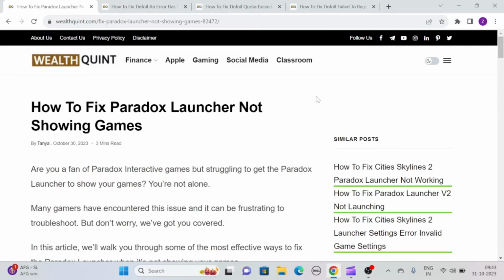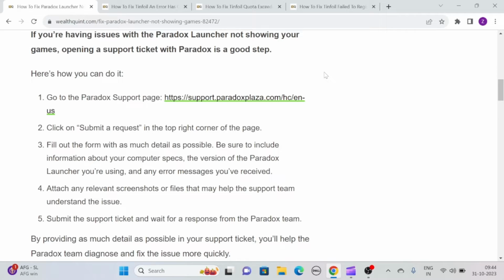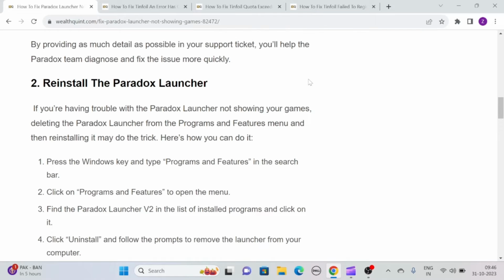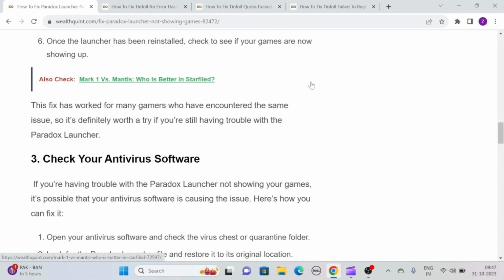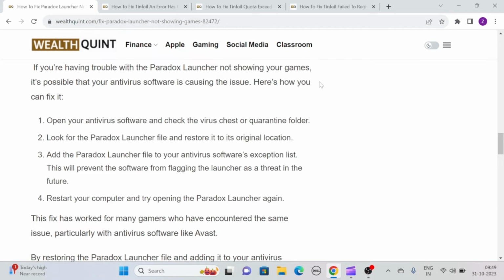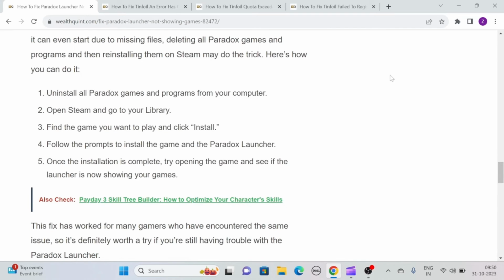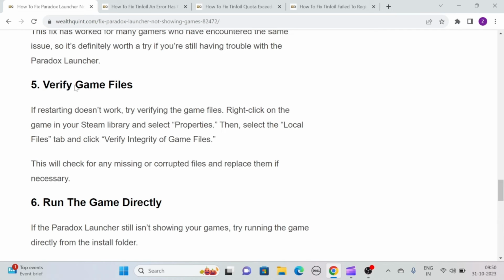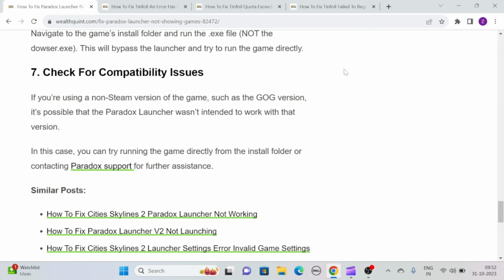How To Fix Paradox Launcher Not Showing Games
Frustrated because your Paradox Launcher isn't showing your games? We've got the solution you've been searching for! In this video, we'll walk you through step-by-step to fix the issue and get your games back on track. No more missing games – it's time to get back in the action. Watch now and rediscover your gaming library!

0:00 Introduction
0:37 Solution1: Open A Support Ticket With Paradox
1:55 Solution 2: Reinstall The Paradox Launcher
3:21 Solution 3: Check Your Antivirus Software
4:38 Solution 4: Restart The Paradox Launcher And Steam
5:52 Solution 5: Verify Game Files
6:24 Solution 6: Run The Game Directly
6:55 Solution 7: Check For Compatibility Issues